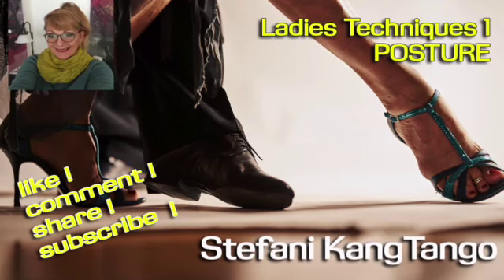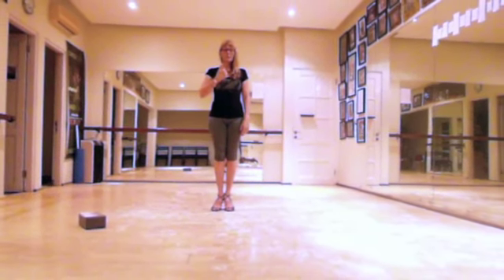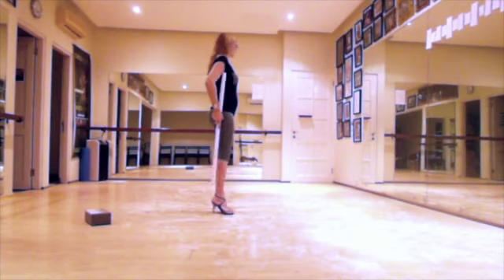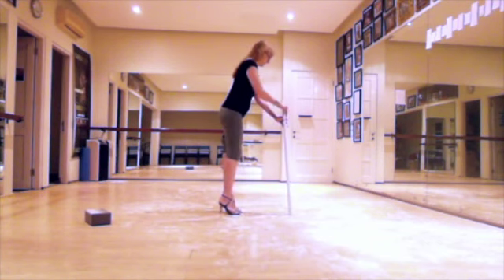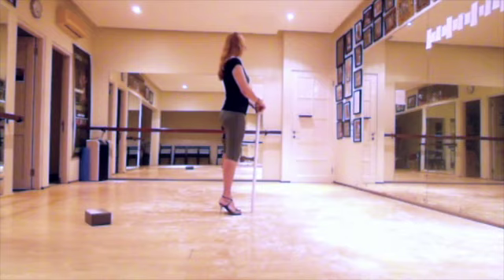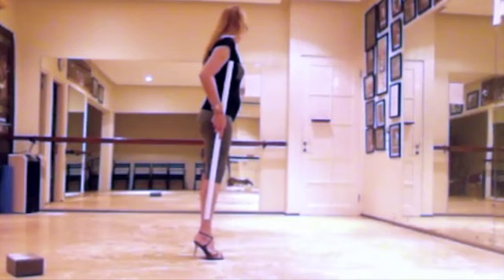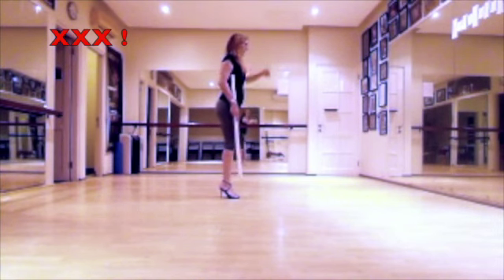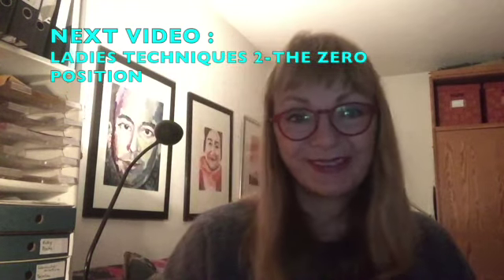Ladies Tango Techniques 1 - The posture in Tango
Ladies TangoTechniques 1 - The posture in Tango
Let's have a look at our posture.

1. In all styles pay attention to the following details:
Keep your navel inside, slight activity of your abdominal muscles.
This actually activates the sternum as a consequence without pushing  it to much forward or pulling it inwards.
Grow tall through your spine until your crown while you keep your shoulders relaxed and heavy.

2. What are the differences in open and close embrace.
Starting from an even balanced posture where I  have my weight evenly distributed . Shall I lean to the front ? Shall i lean back ? or just keep my weight in the middle?
It all depends on the embrace.